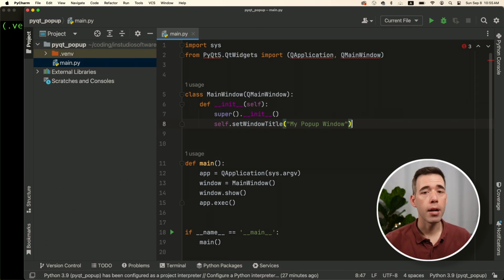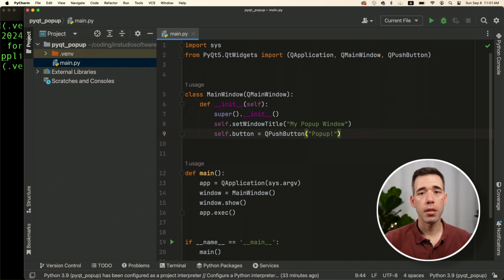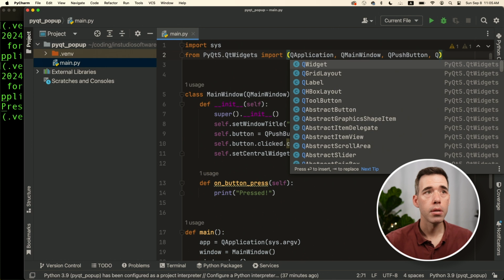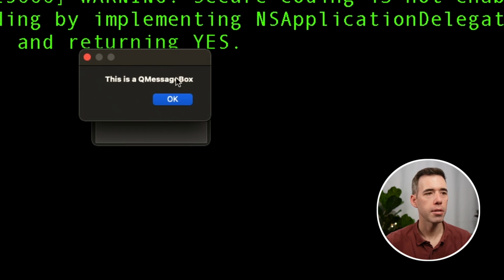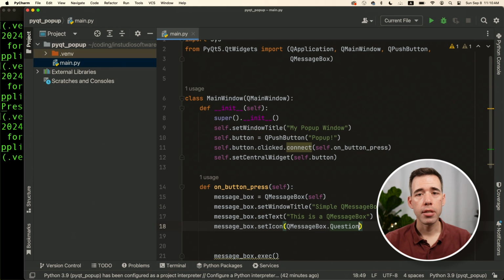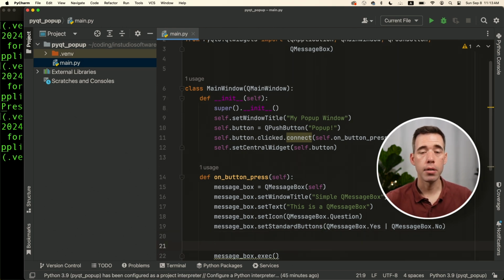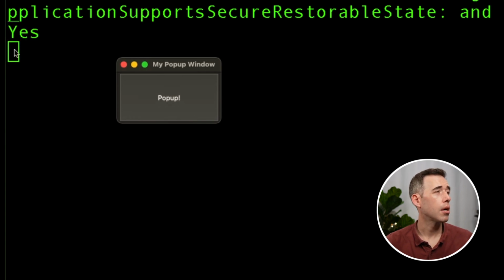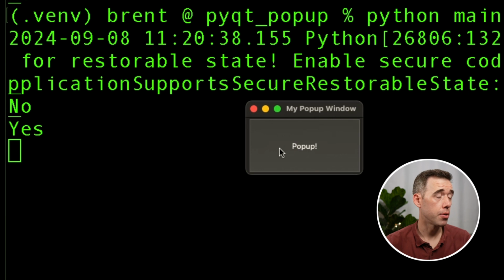PyQt Pop-Ups - Full Tutorial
This video shows you how to create pop-up dialogs in PyQt5 using QMessageBox.

00:00 Intro
00:18 Setup
01:35 Adding a QPushButton
03:40 Making a Pop-Up with QMessageBox
12:15 Outro